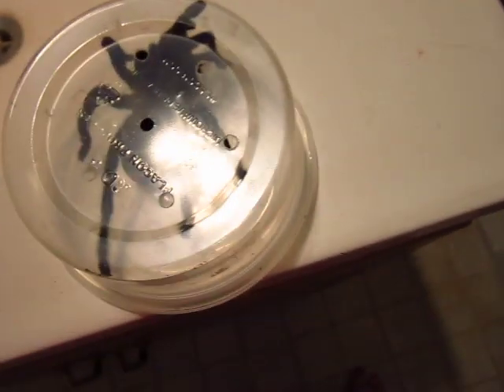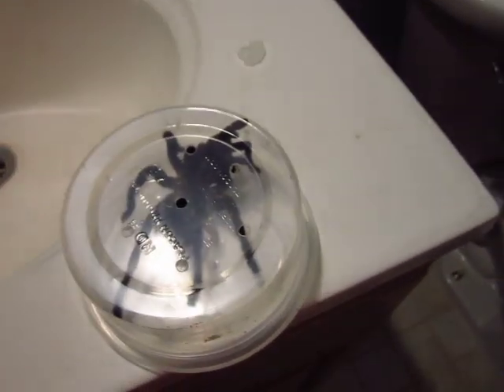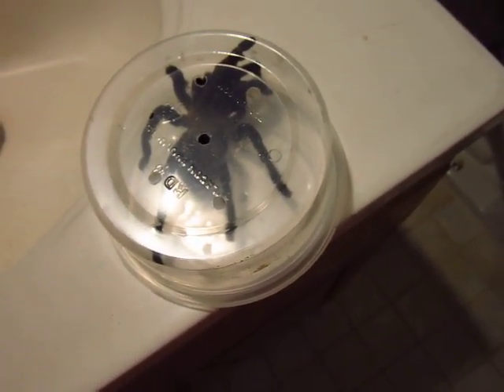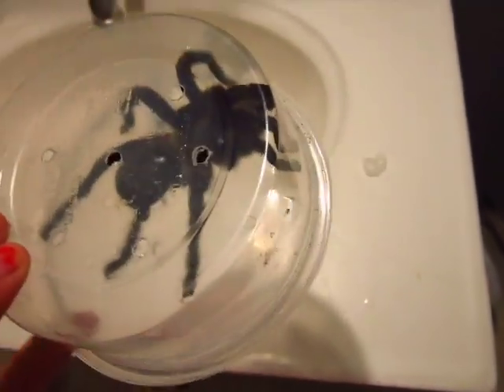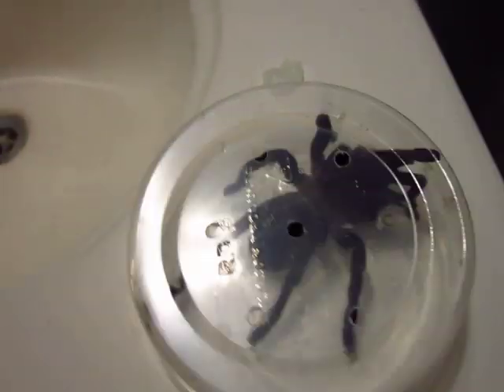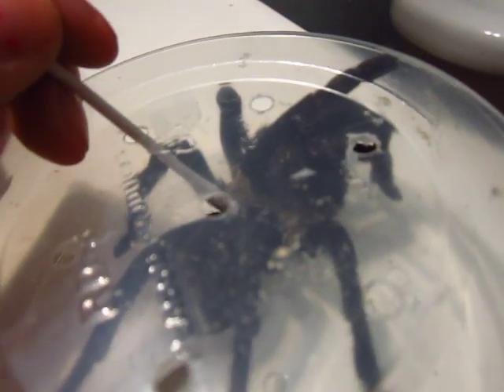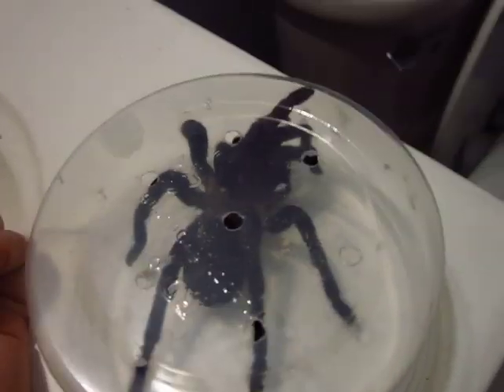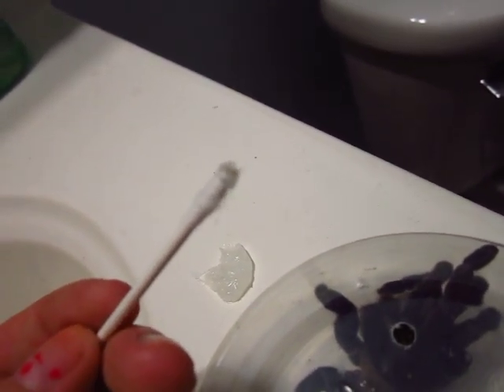Parasitic Mite Removal From H. Lividum Tarantula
This is what I did to remove a bunch of parasitic mites that were on a tarantula I recently purchased.  It was much less stressful on me and the tarantula with no risk of getting bit.   It also enabled me to see the tarantula from all sides and remove mites from the top, bottom, joints, and everywhere else.